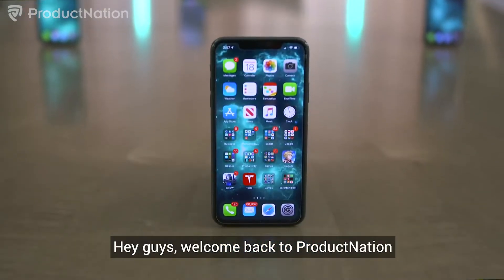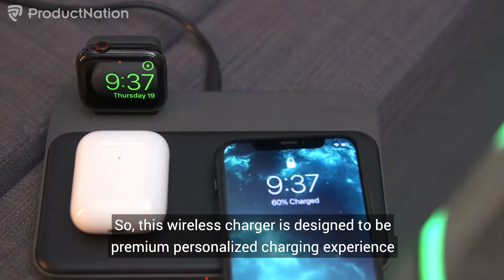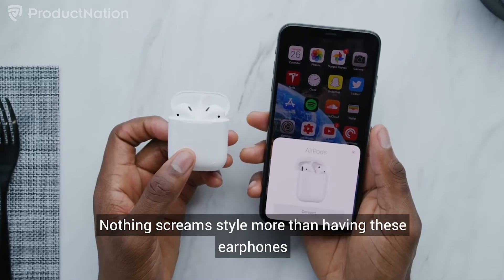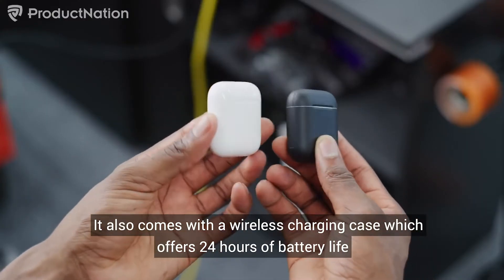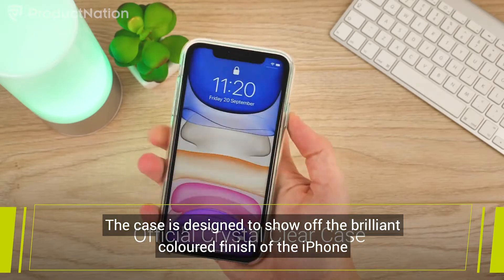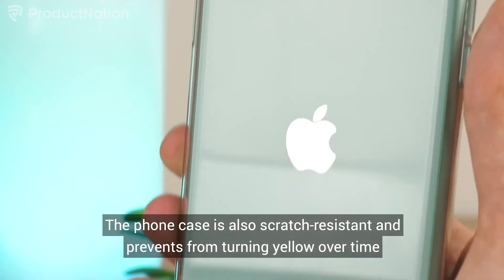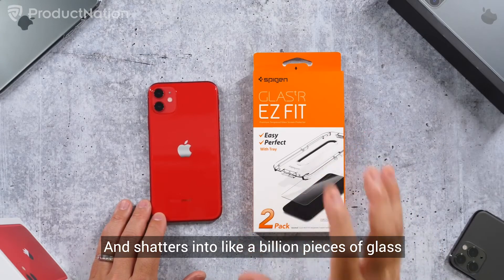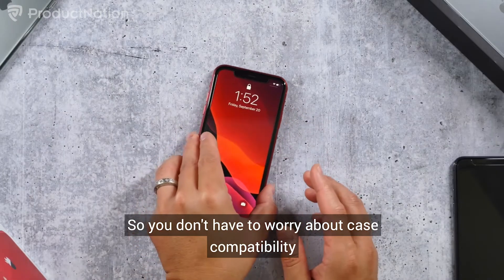Top Must-Have Accessories To Get The Best Out Of Your iPhone 11! | ProductNation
Get more out of your iPhone with these complementary accessories!

Check us out!